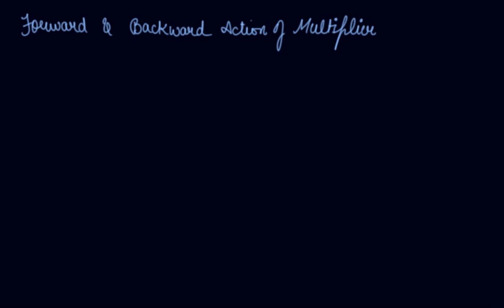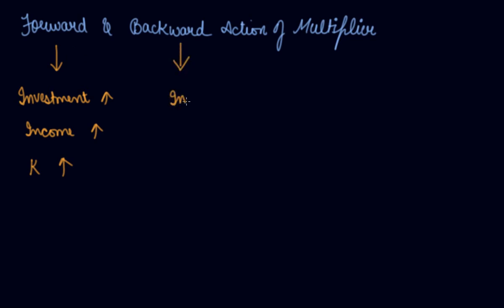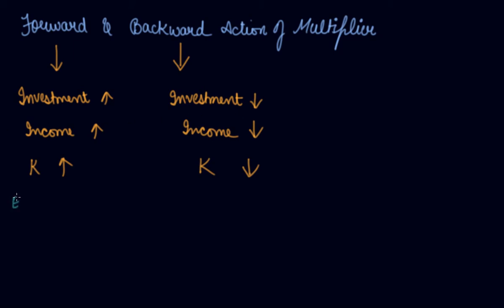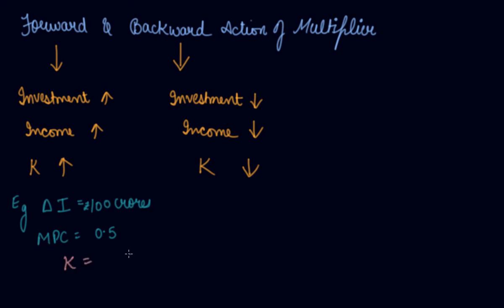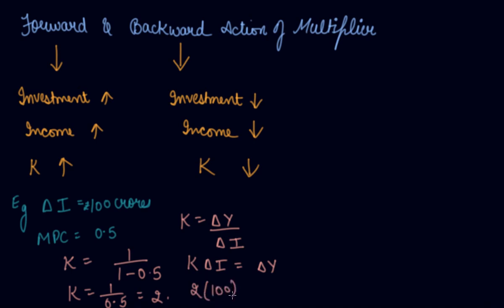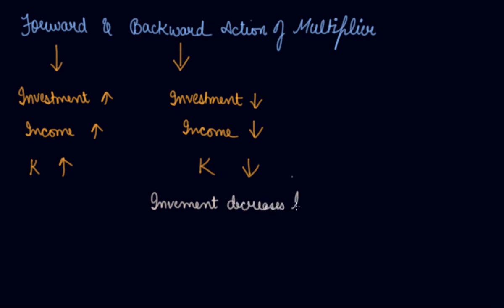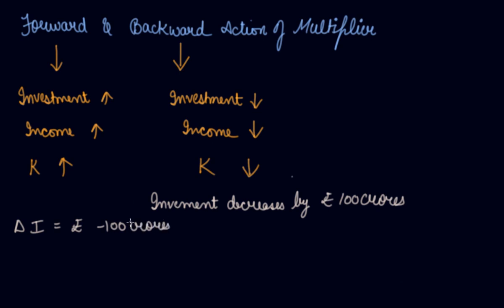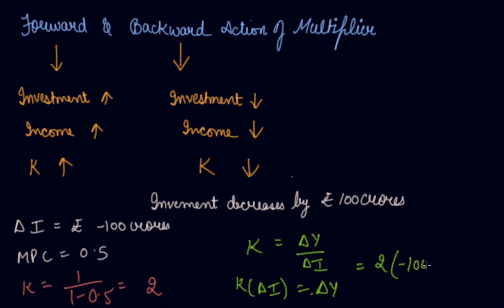Forward & Backward Action of Multiplier | 12th Macroeconomics Determination of Income and Employment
Forward & Backward Action of Multiplier |  Class 12 Macroeconomics Determination of Income and Employment by Parul Madan